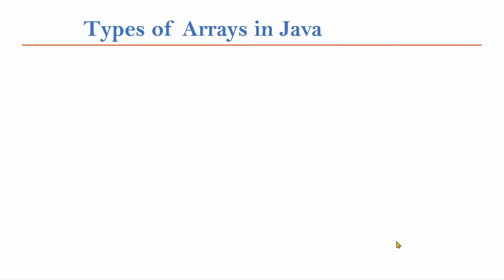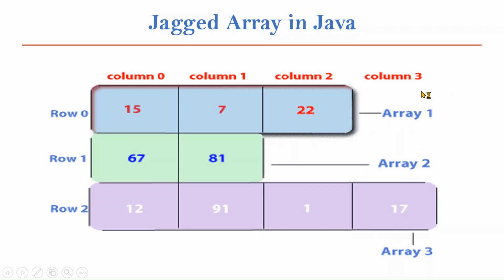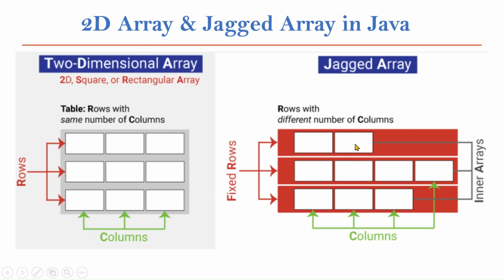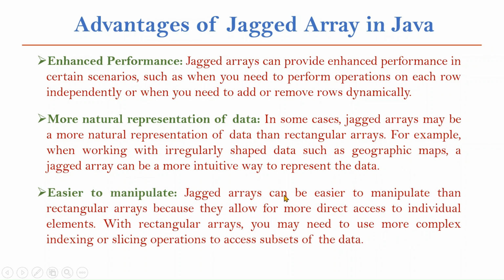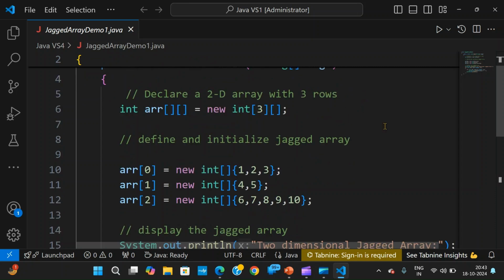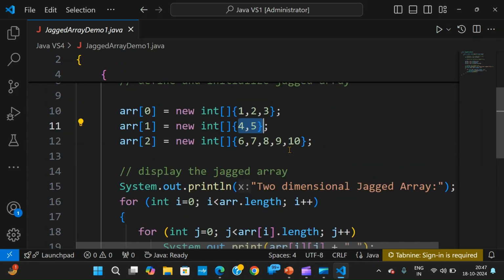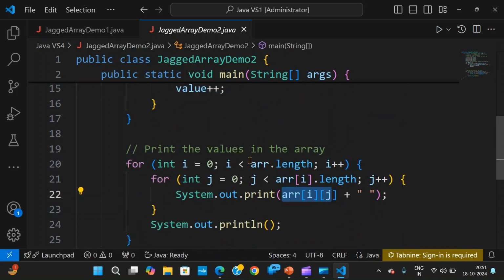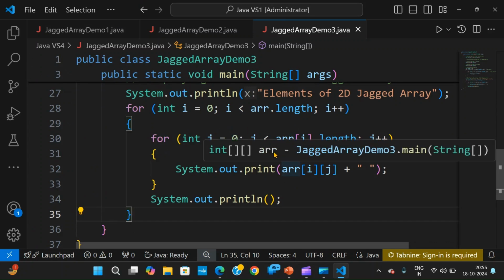EXECUTION OF JAGGED ARRAY IN JAVA USING VS CODE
This video explains what jagged array in java is and also how to execute applications of jagged array using VS Code environment. The viewers can easily learn and understand this tutorial and will be ready to write applications using jagged array.